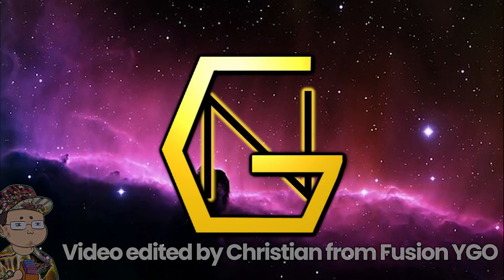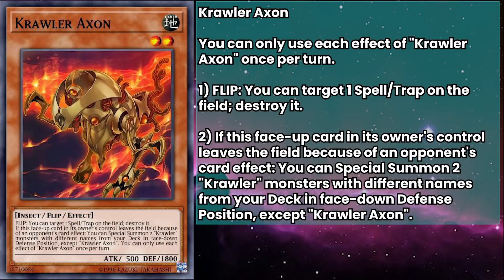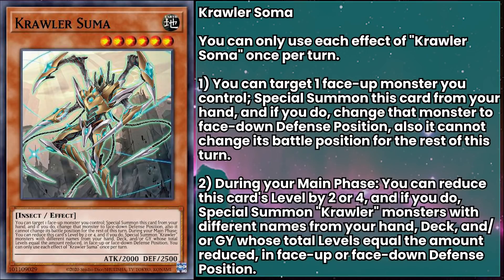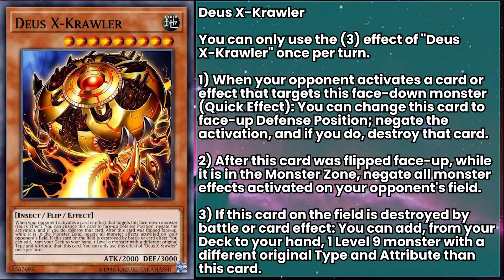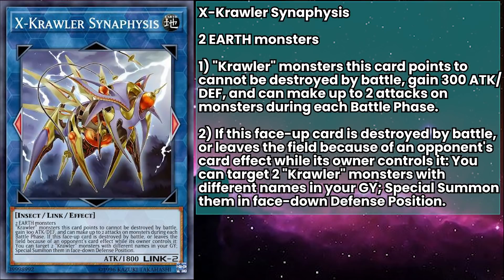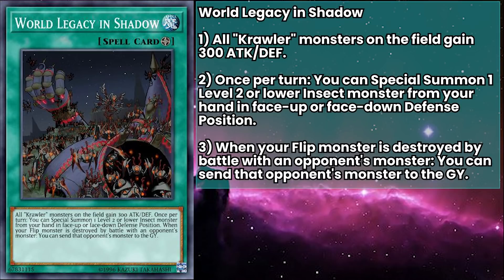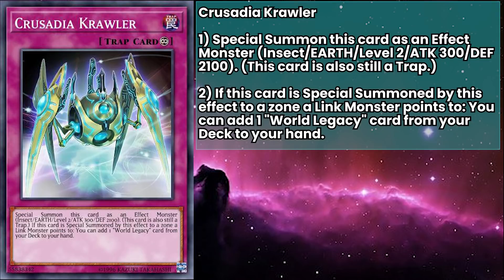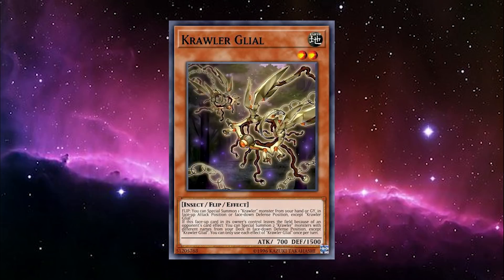Krawlers Explained in 26 Minutes [Yu-Gi-Oh! Archetype Analysis]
Alternate Title: I'm Starting To Think Filling Our Machines With Bugs Was A Bad Idea

This video is a that will Explain all of the Krawler cards in the Yu-Gi-Oh! anime that have been printed in the card game proper, as well as some that are thematically similar, how they work individually and as a group, as well as synergies with other cards, You might even learn some trivia while you're here!

Hello Everyone! GoldenNova here! Power Of The Elements just dropped, and it comes with some interesting support for older themes. Today, we're covering one such theme, Krawlers! As one of the more recent Flip archetypes, how will R&D apply all the lessons from more than two decades of card design to make this deck work?

Don't hold your breath.

Novamojis by Crystlabndce

Editing by Christian from Fusion YGO (TheHavreCardMan)

Other Videos That Can Slake Your Thirst For Content:

►Albaz Lore Part 8: Splights And POTE Explained In 41 Minutes [Yu-Gi-Oh! Archetype and Lore Analysis]

0:00 Intro
2:01 Krawler Main Deck Monsters
10:49 Krawler Link Monsters
14:19 Krawler Spells/Traps
20:00 Tech Cards
24:07 Outro